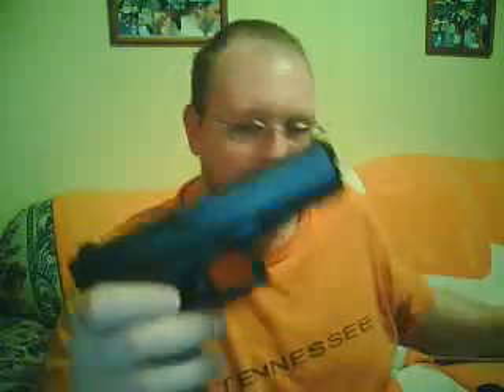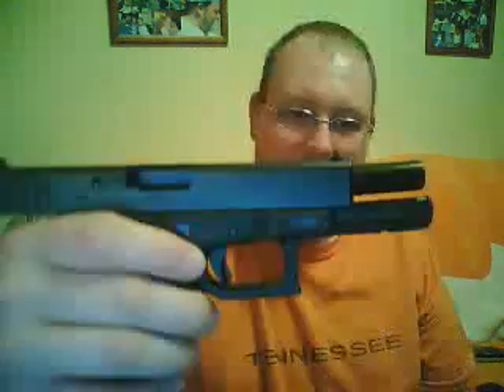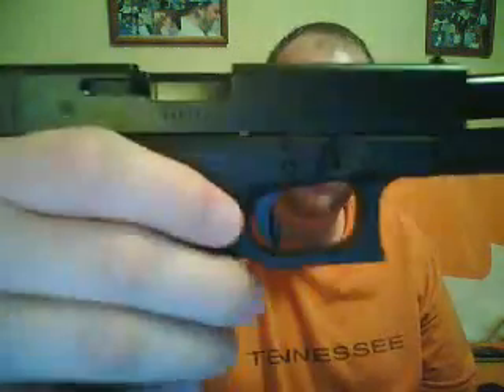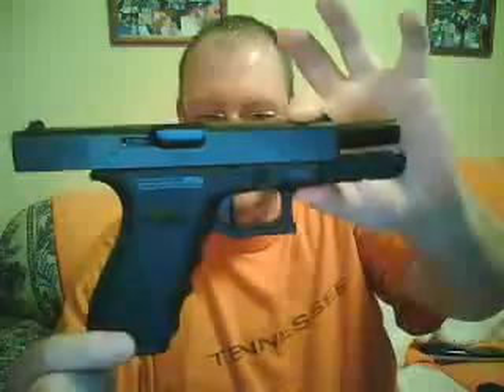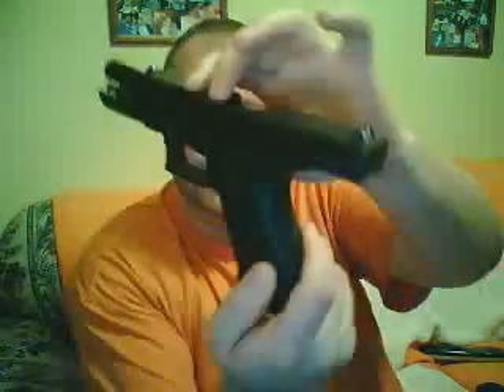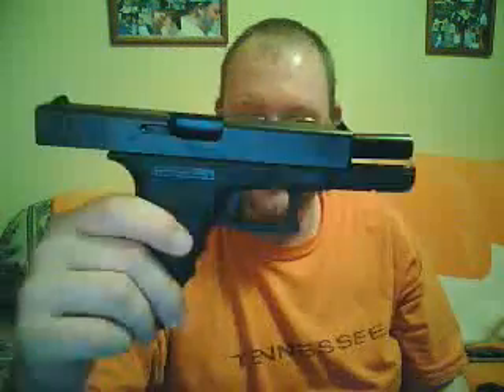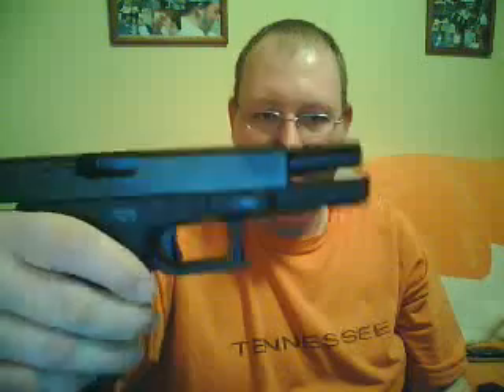Glock 21 SF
This is my new Glock 21 SF. shes soooo beautiful.